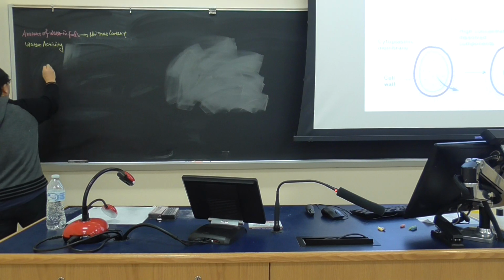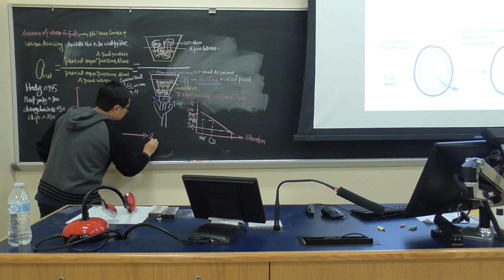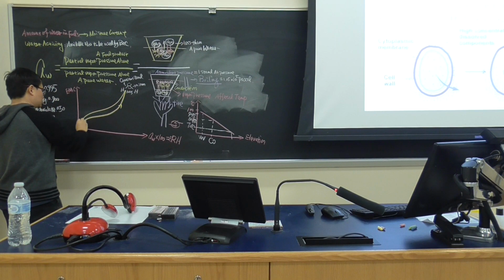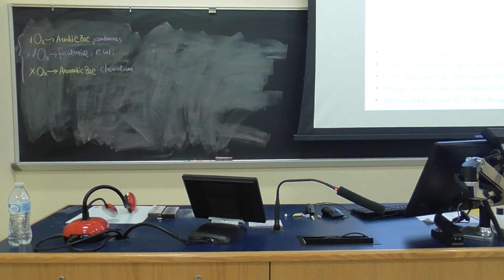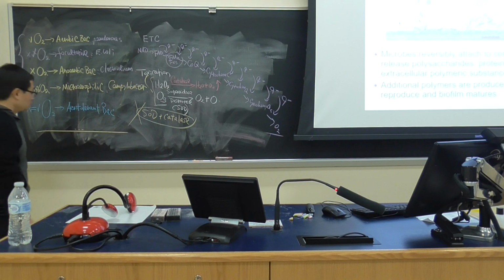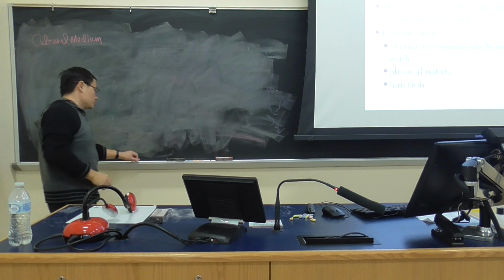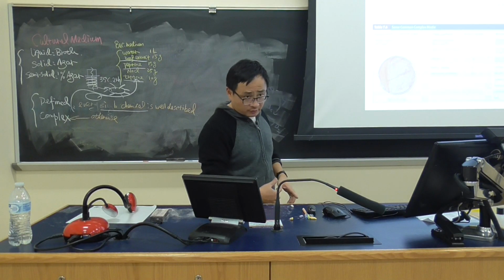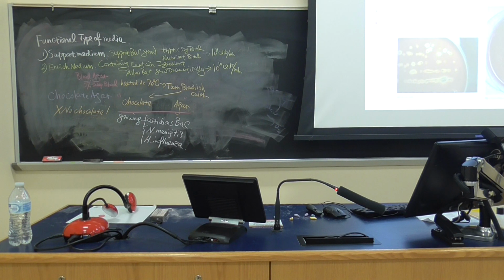AEM 216 Exam 1 lecture 4 Bacterial Medium 1-1